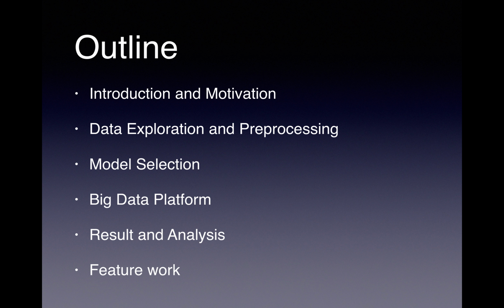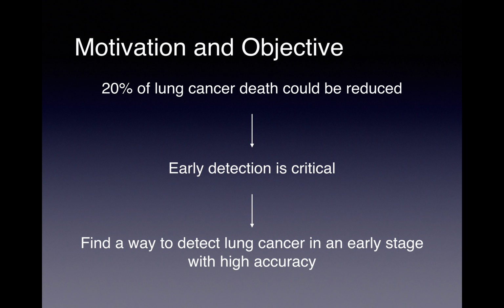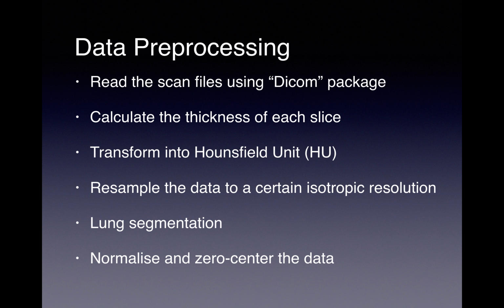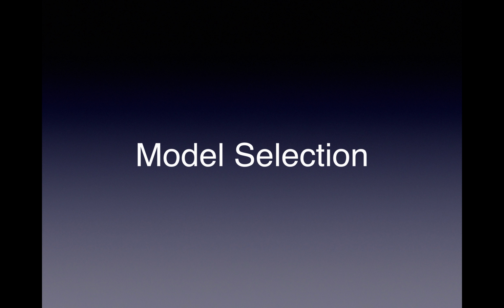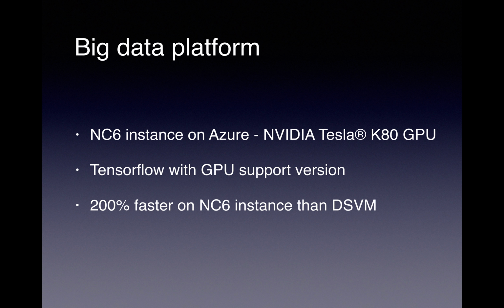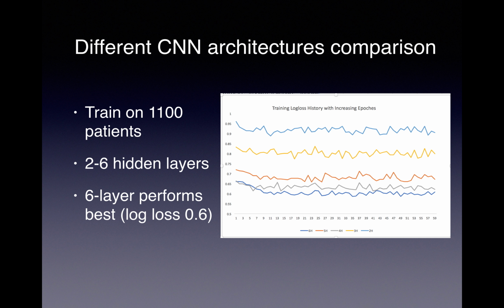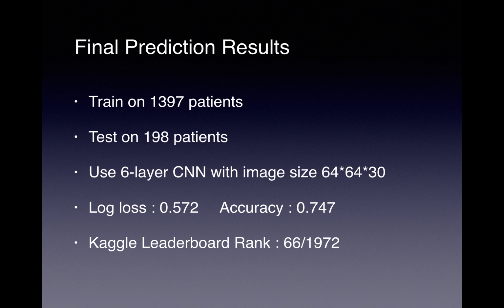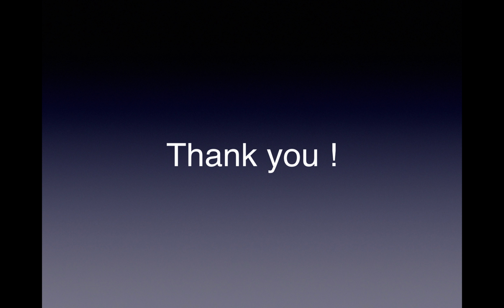BDH project presentation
Team 5:  Lung cancer detection using MRI images